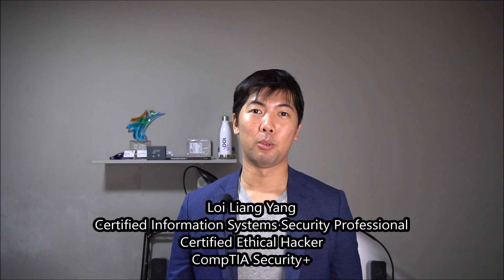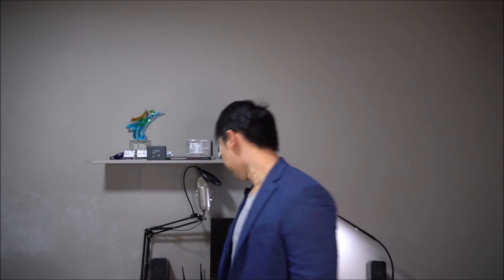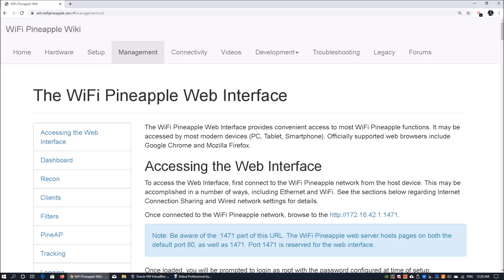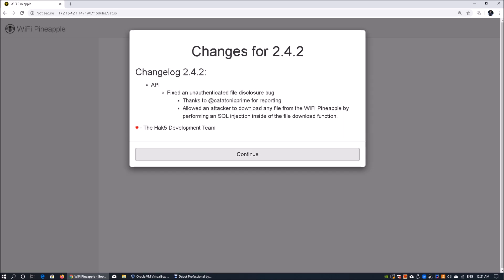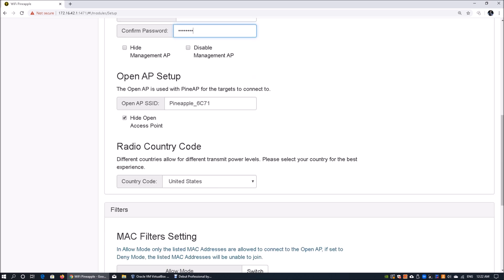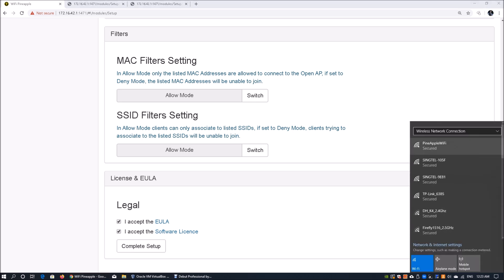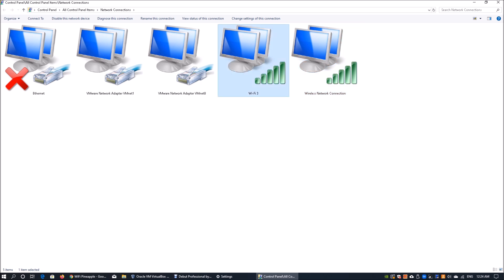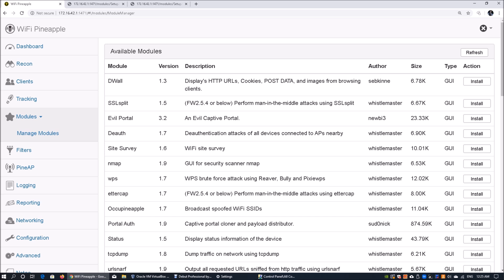Install and Setup WiFi Pineapple